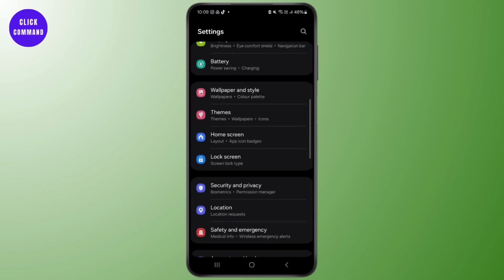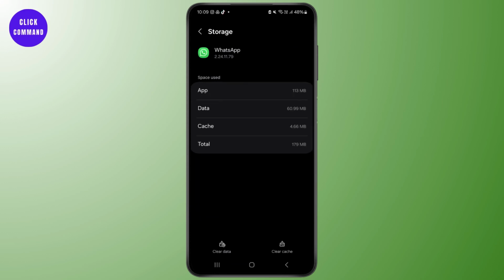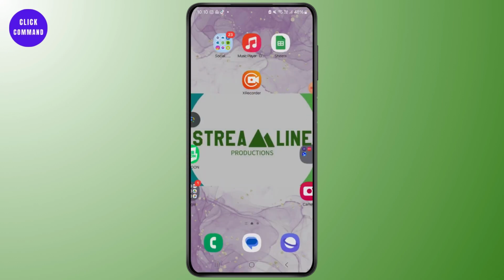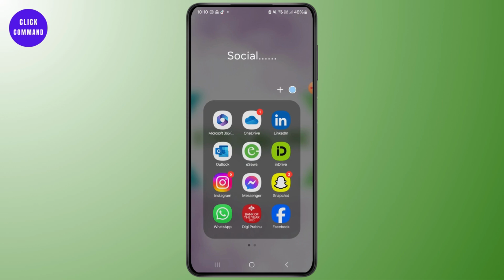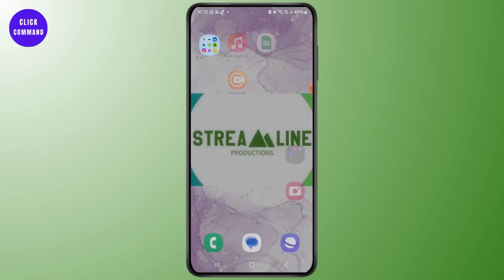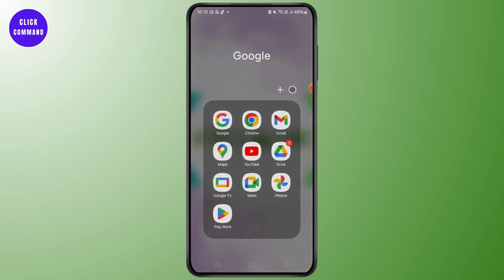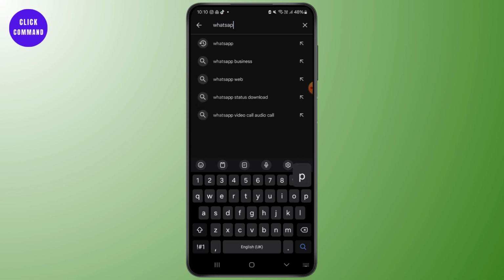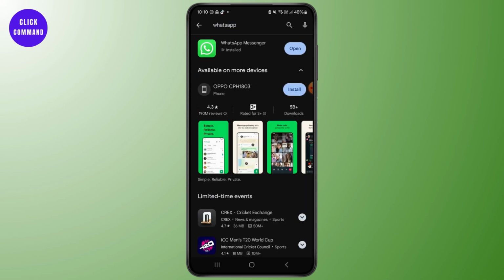How to Fix “You Need the Official Whatsapp to Login” Problem (2024)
Hey everyone!

Welcome back to another troubleshooting tutorial. In today’s video, I’ll show you how to fix the “You Need the Official WhatsApp to Login” problem in 2024.

If you’re encountering this issue, it means you might be using an unofficial version of WhatsApp or facing compatibility issues. Follow this step-by-step guide to resolve the problem and get back to using WhatsApp without any hassle.